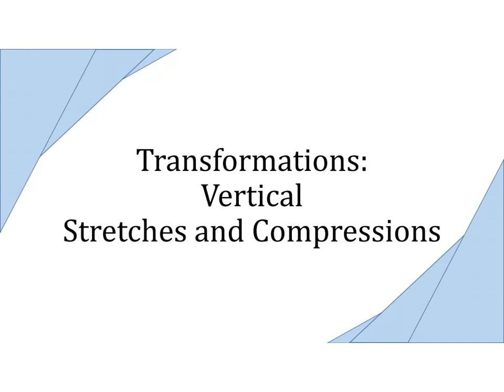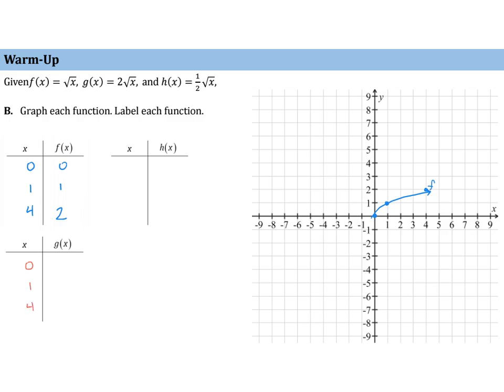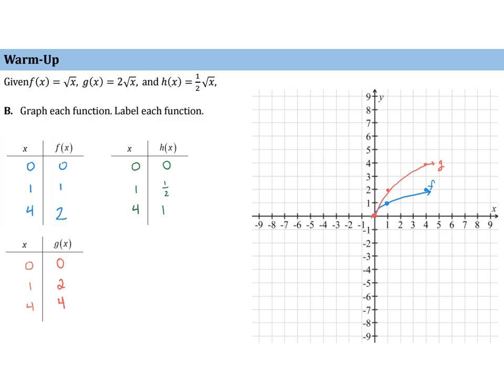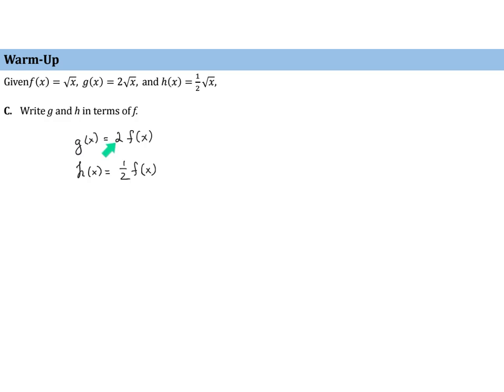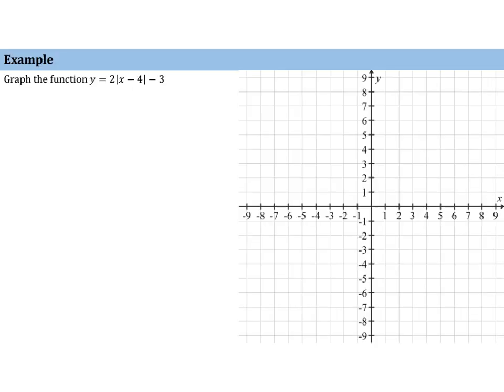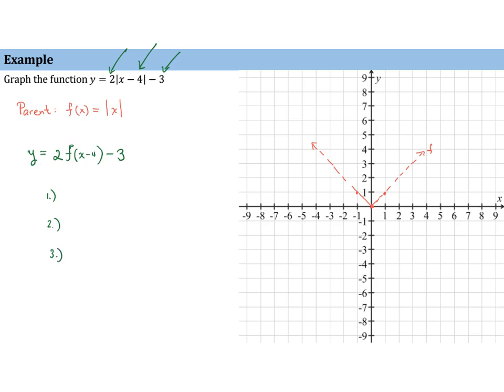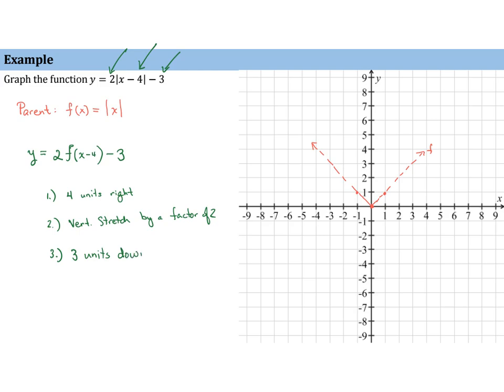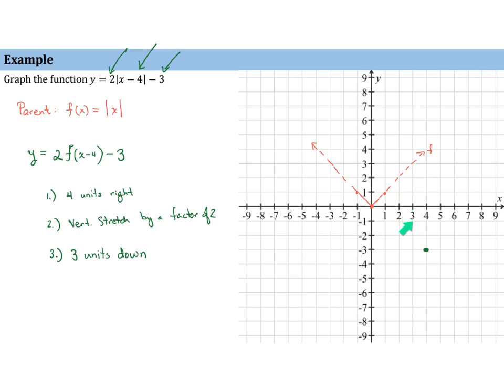3 5 Transformations, Part 4 Vertical Compressions and Stretches